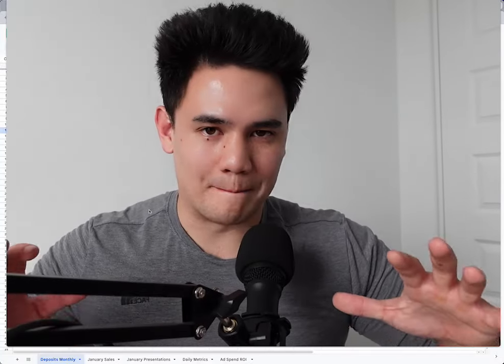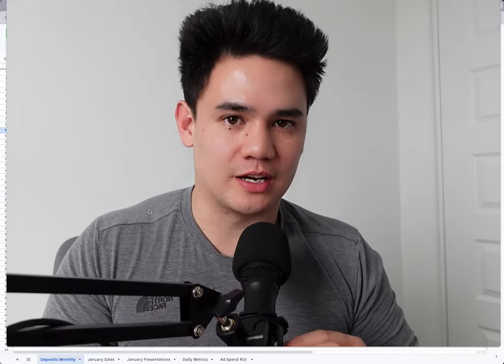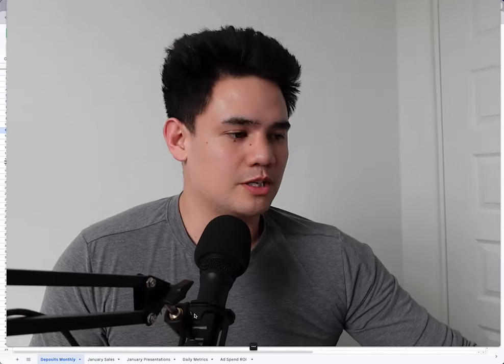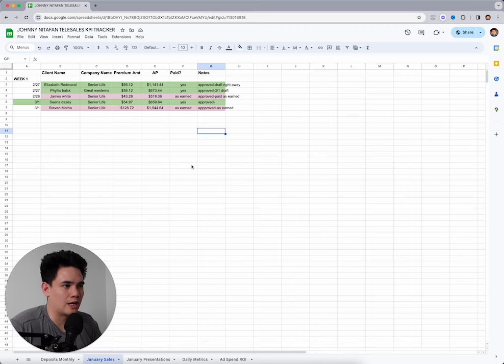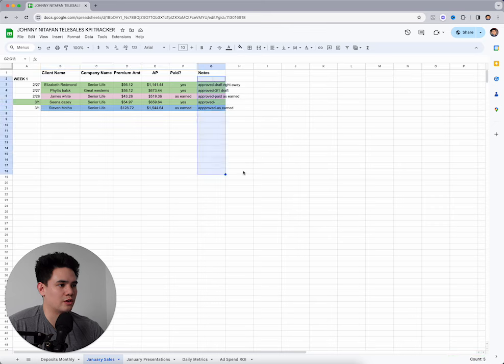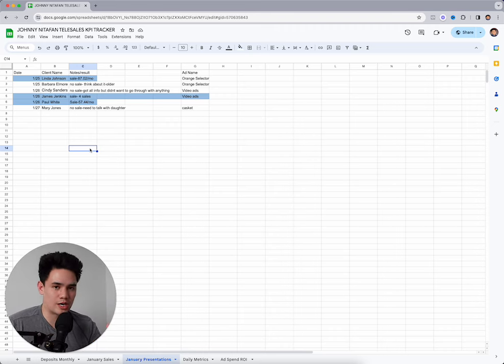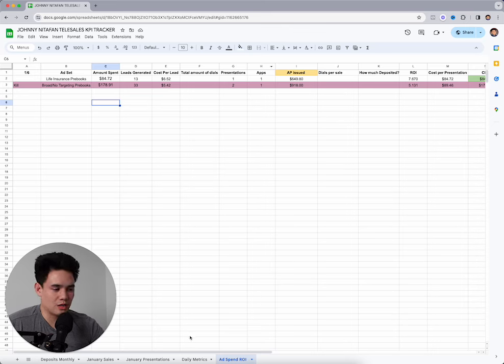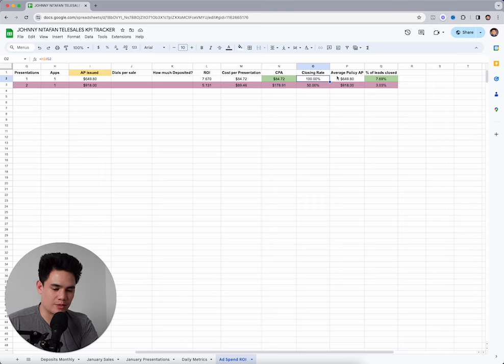a simple formula to scale to $10k per month and beyond as a life insurance agent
Join my FREE FB Group Where I drop free trainings like these weekly, have a 5 part course built out to help you scale to $300k/mo+ & have live trainings/exclusive interviews